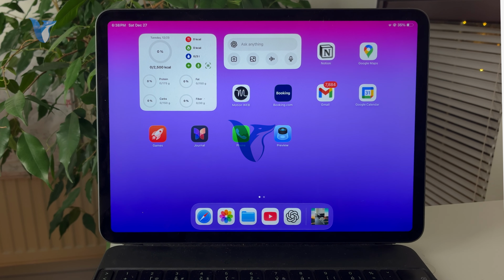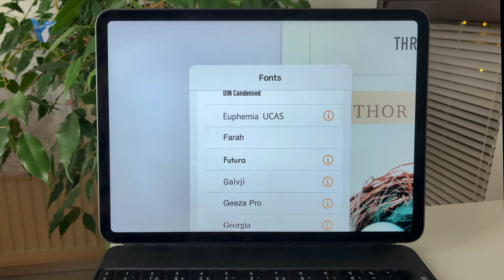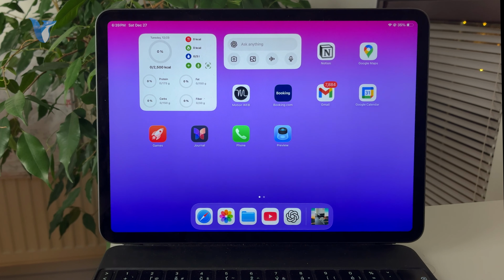How to Change your Text Font on iPad (tutorial)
Want to change the font style of your text on iPad? In this video, I explain where fonts can be changed, how to install new fonts, and the limitations you should know about in iPadOS.